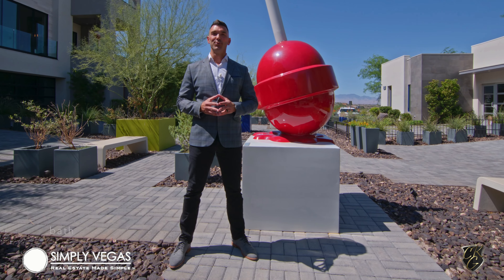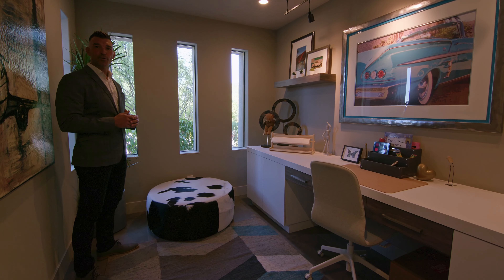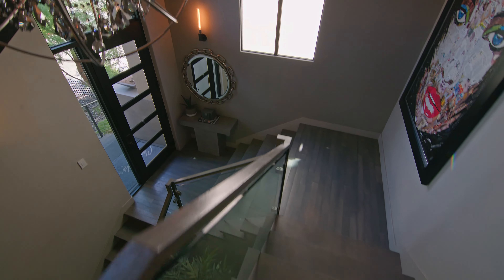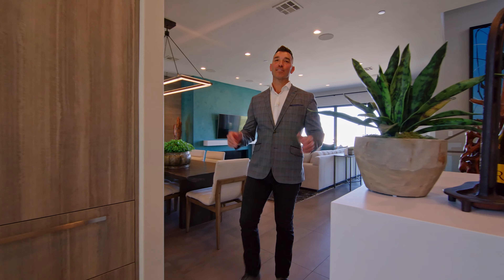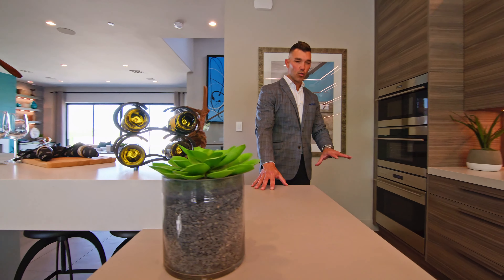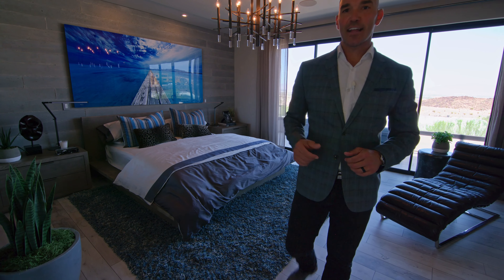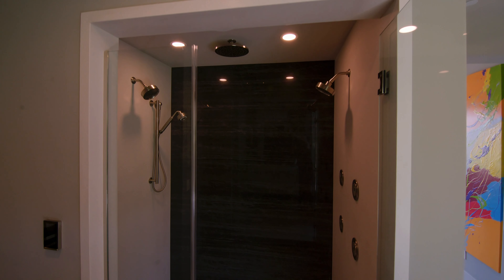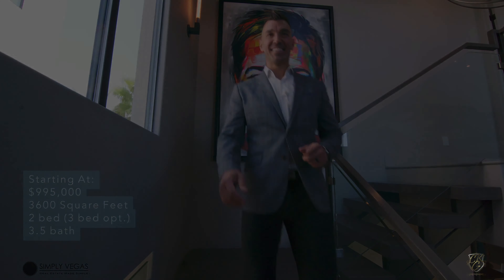Luxury Home For Sale in Henderson, NV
Located in MacDonald Highlands, surrounding DragonRidge Golf Course. This luxurious multi-level townhome is the newest flexible floorplan with amazing golf, strip & city views. Offering an open floorplan, gourmet kitchen with Bosch stainless steel appliances & pantry, decks off of the great room and primary bedroom. A truly must-see!